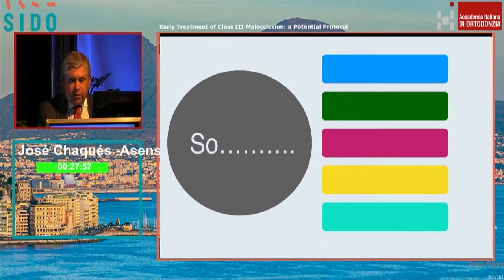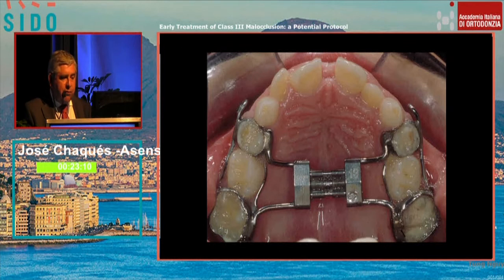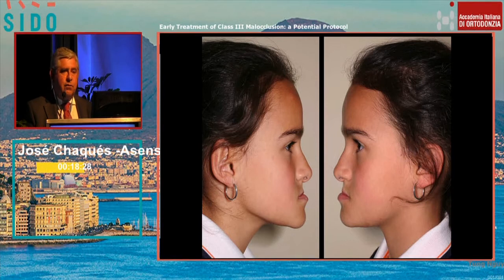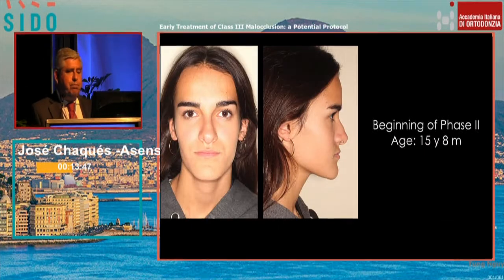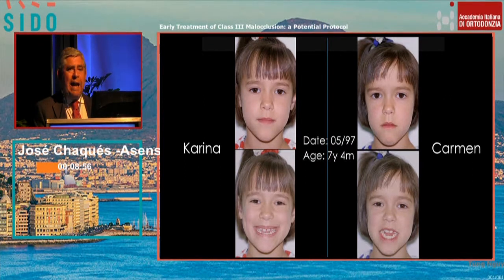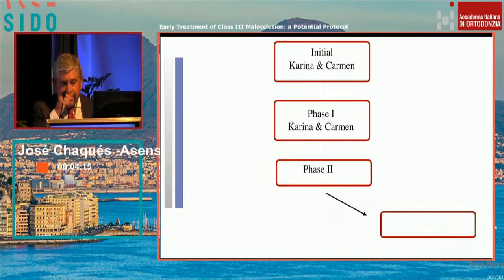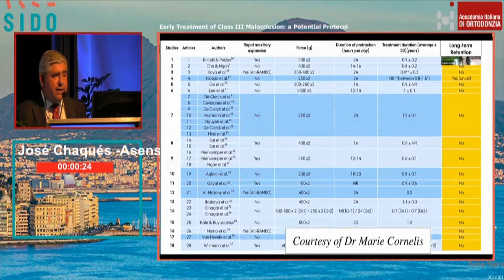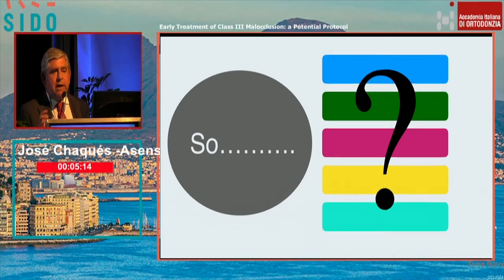José Chaqués Asensi